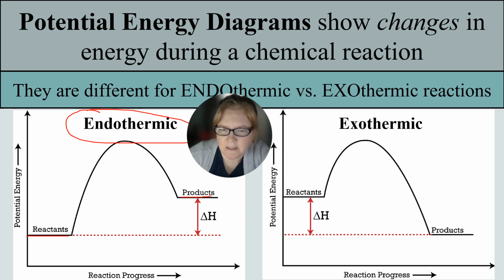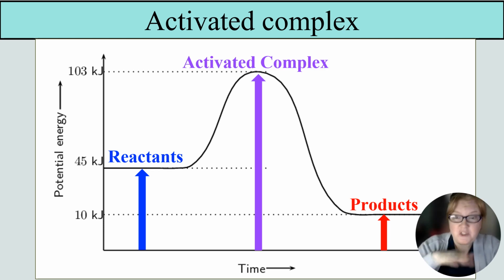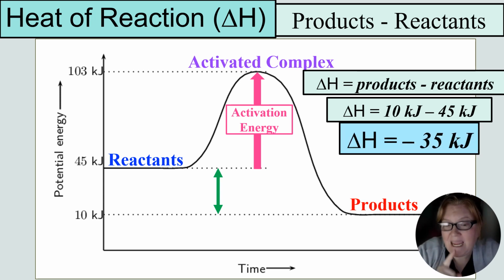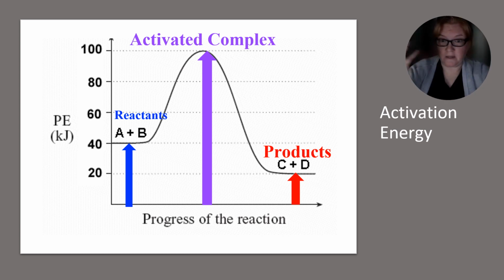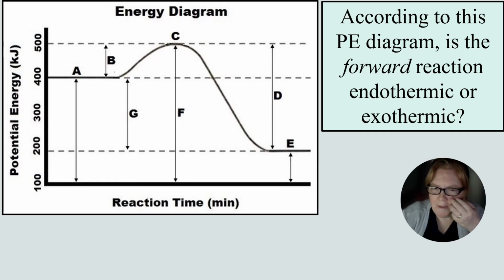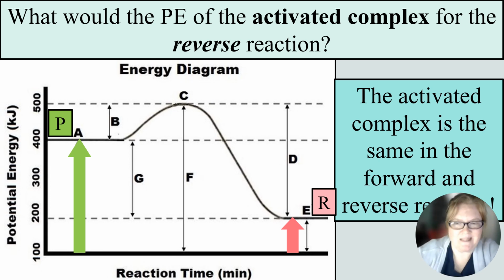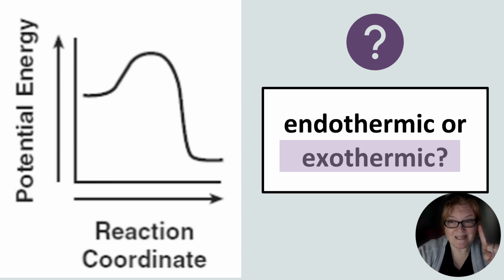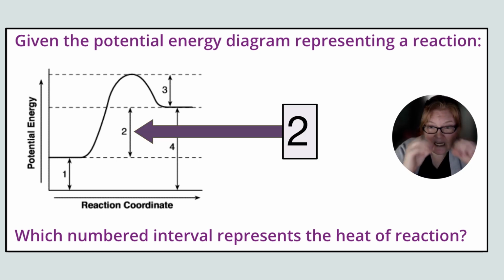Potential Energy Diagram Help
This video covers the topic of potential energy diagrams in the Kinetics unit. How to interpret potential energy diagrams is the focus. Both forward and reverse reactions are discussed as well as the shape of exothermic, endothermic and catalyst curves on a Potential Energy Diagram. Examples show how to find the potential energy of the reactants, products, activated complex, activation energy as well as the heat of reaction (change in energy). Catalysts are also discussed in terms of how they affect the shape of potential energy diagrams.